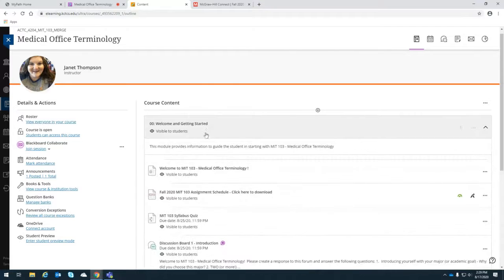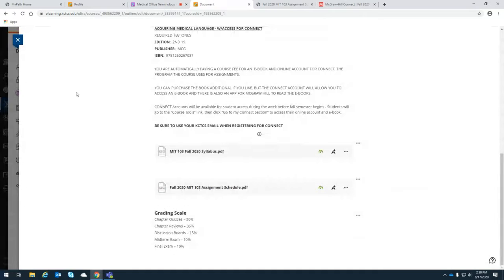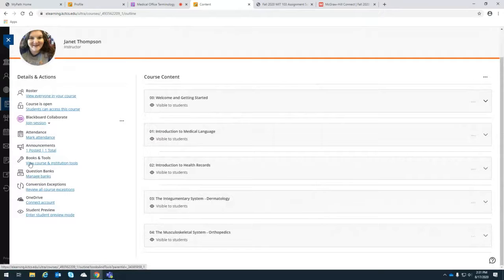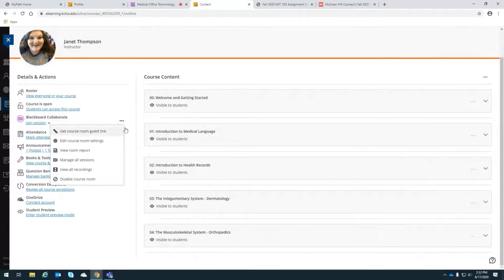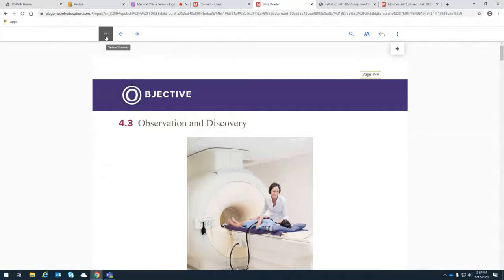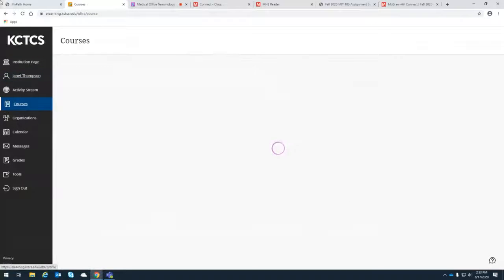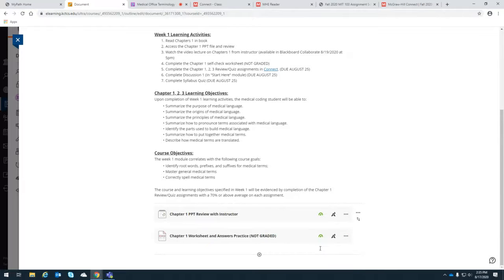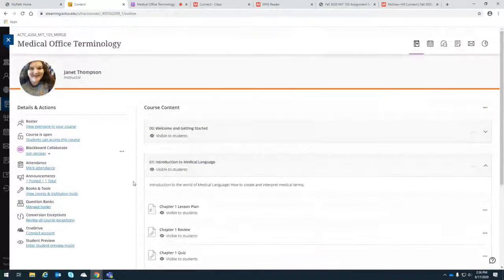Intro to MIT 103 Fall 2020